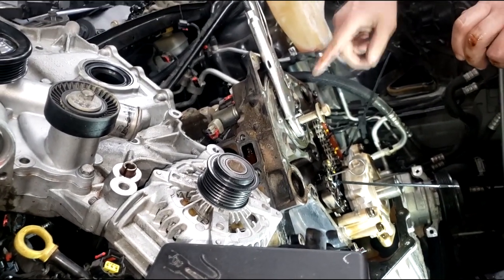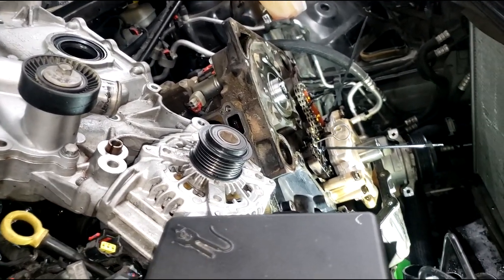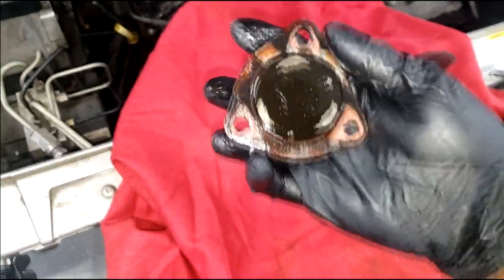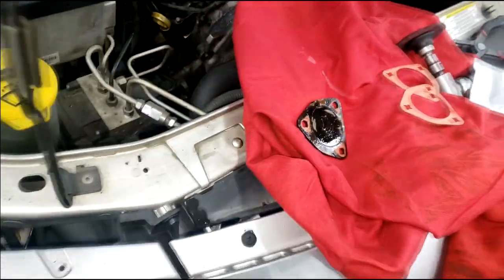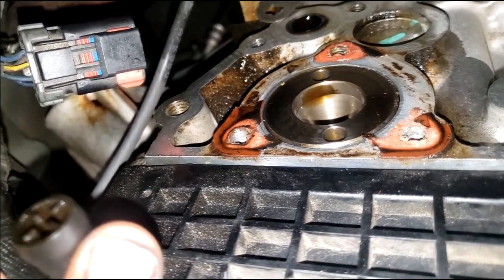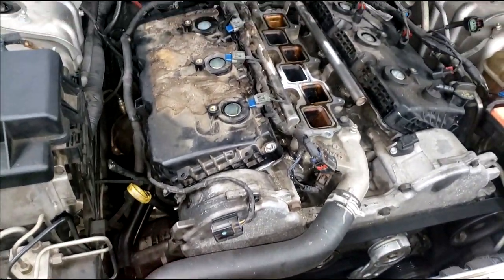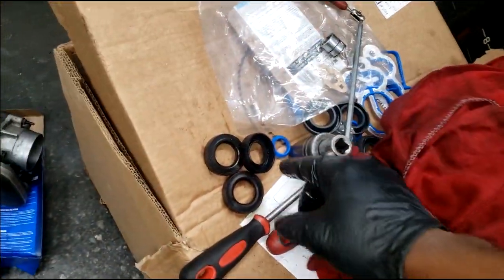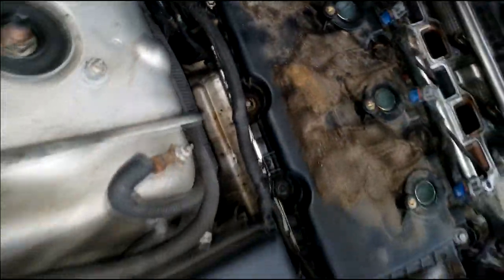5.7L Hemi Tick Camshaft Remove and Install Secret Tip. P0305. 3.5 Oil leak valve cover repair tip.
Install video I show a tip you should be aware of when installing a camshaft on a 5.7 Hemi. I also show lost footage from the Dodge Charger Oil leak repair video I did a week ago.